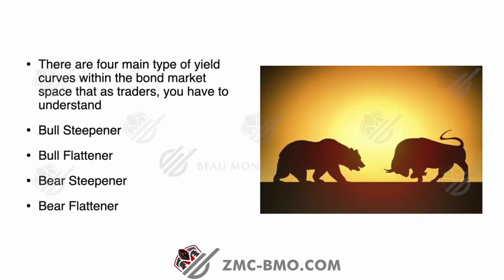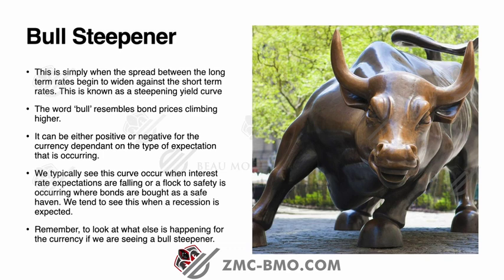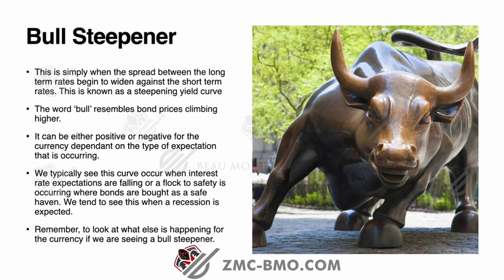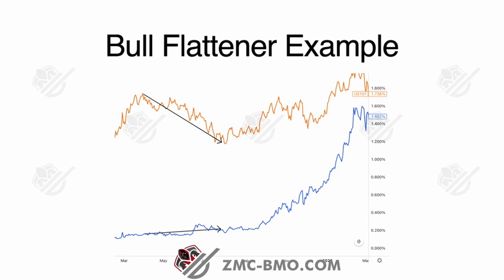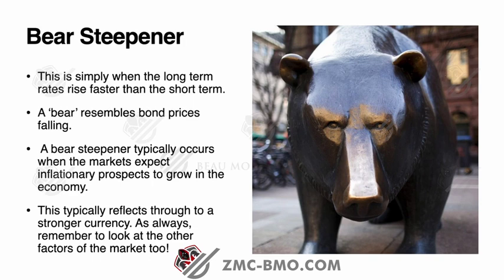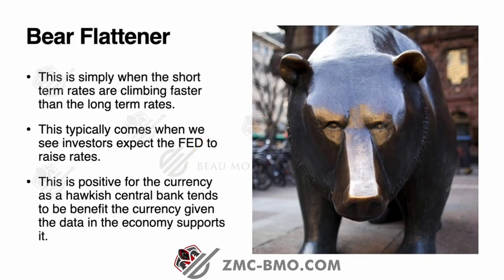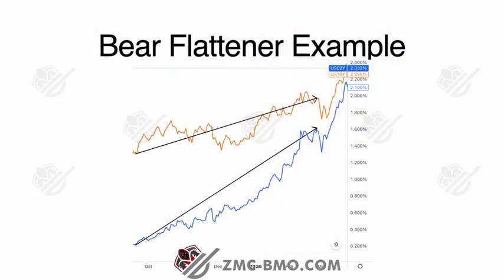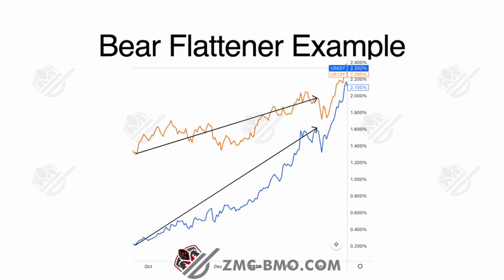004 Different Types of Bonds